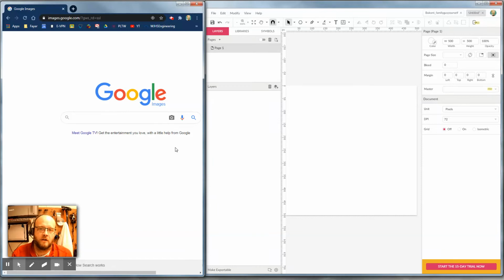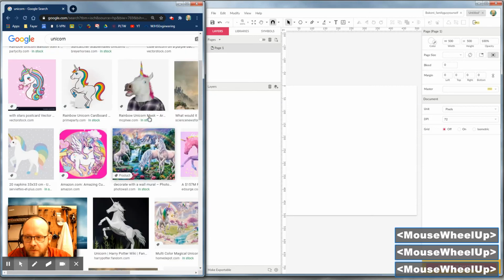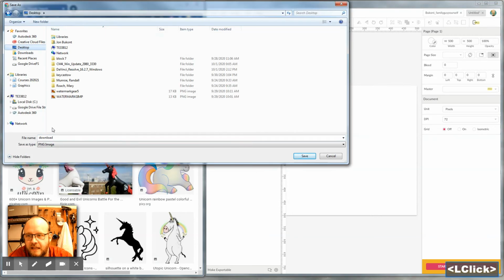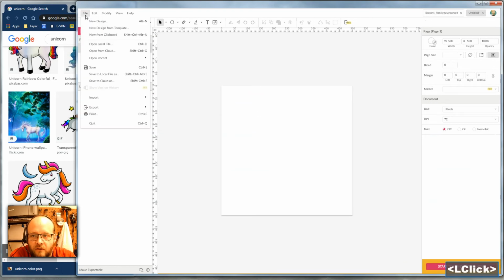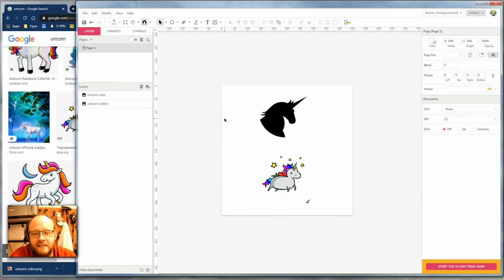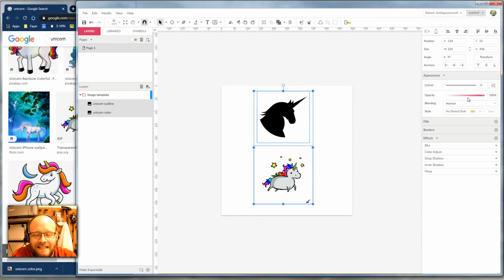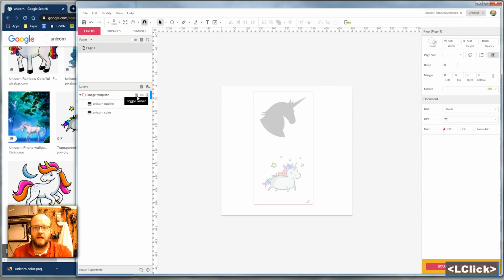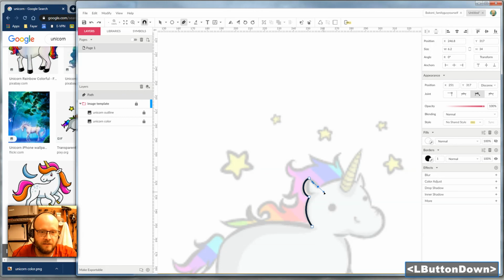Gravit - Images and Tracing Templates